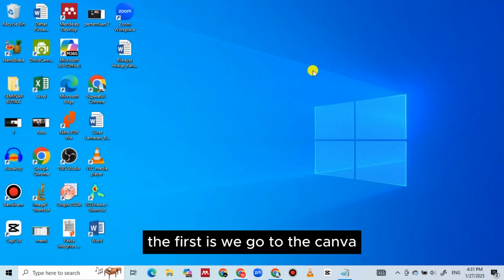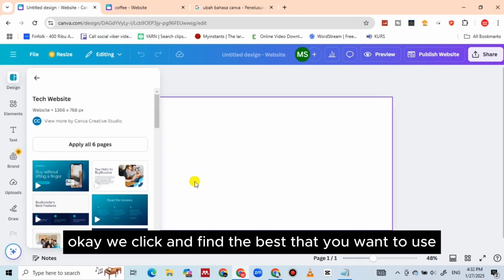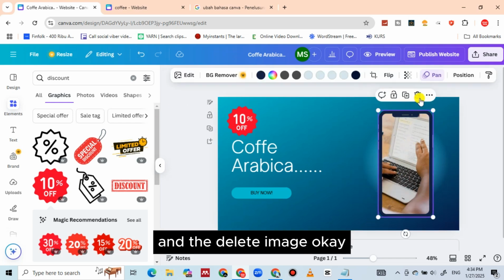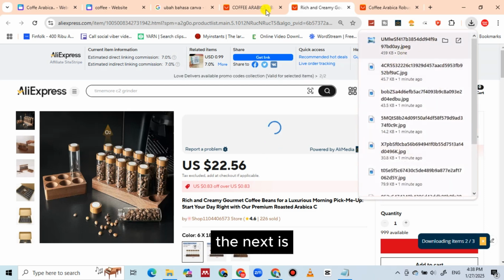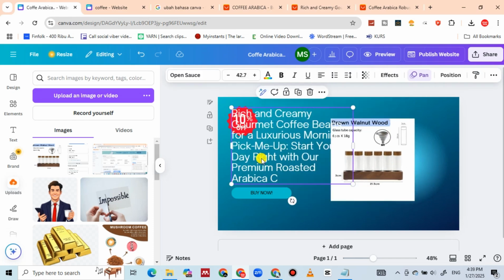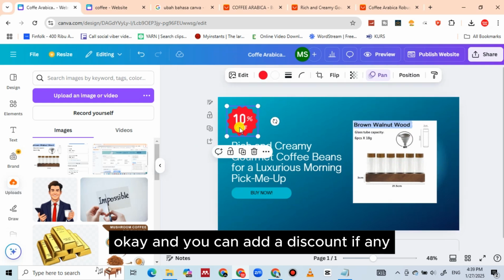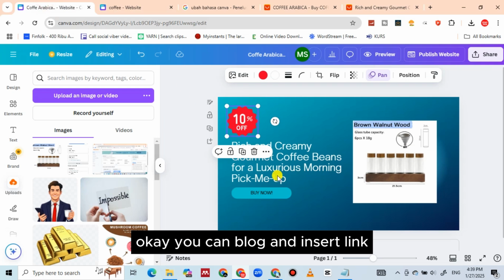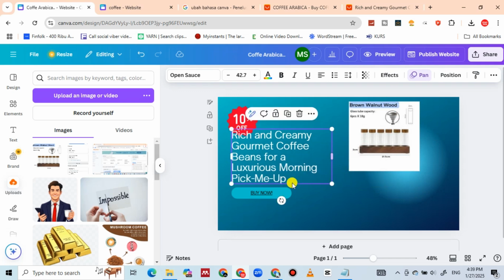How to Make Landing Page for Affiliate Marketing FREE | Affiliate Marketing for Beginners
How to Make Landing Page for Affiliate Marketing FREE